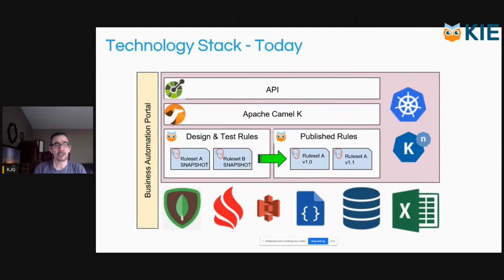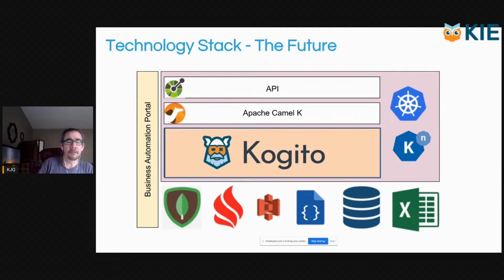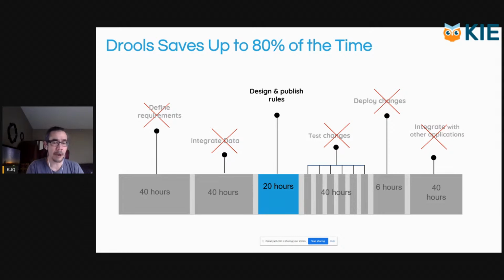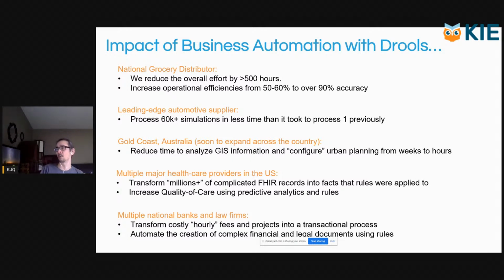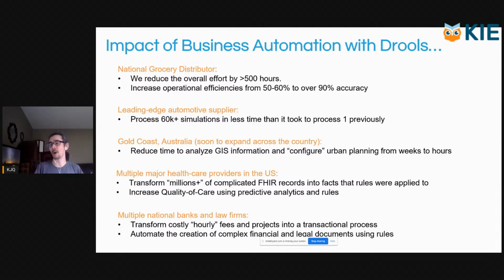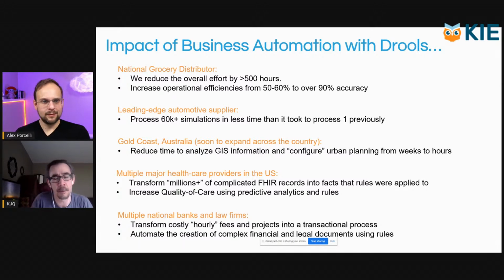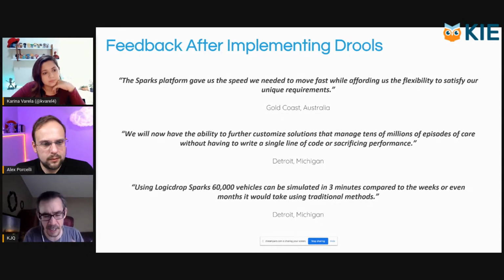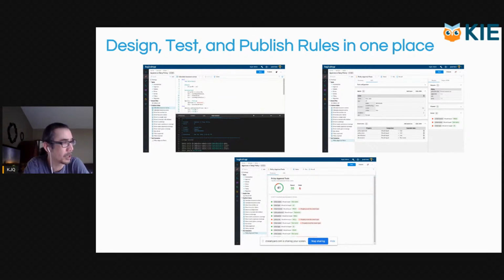[KieLive#28] Making Drools available to everyone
Let's chat with KimJohn, an advanced Drools tech lead who created a robust automation solution using Drools as its core rules engine.
KimJohn and his team are having success at simplifying Drools and making it more accessible to non-technical users in enterprise environments. Their platform, built around Drools, uses an interesting mix of Kubernetes, Knative, CamelK, and soon Kogito

About the invited speaker:

KimJohn Quinn, Principal and Co-Founder at Logicdrop, brings over two decades of experience, across multiple industries, using rules to make the complex simpler, evangelizing new technologies, and showing clients how to gain valuable insights from their own data.